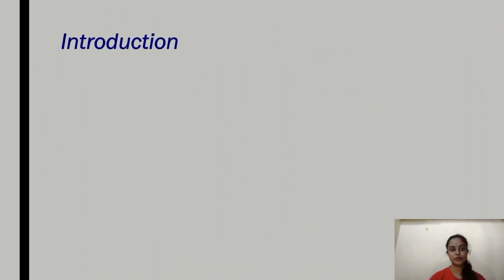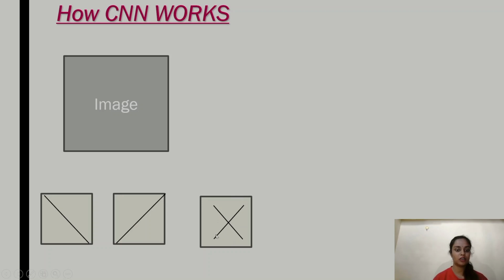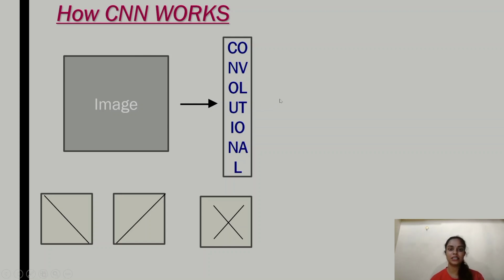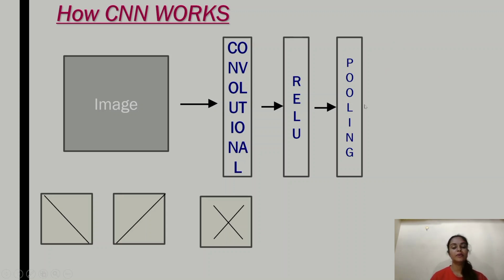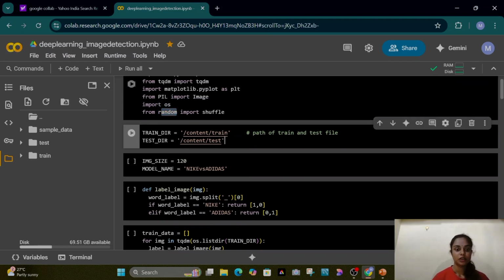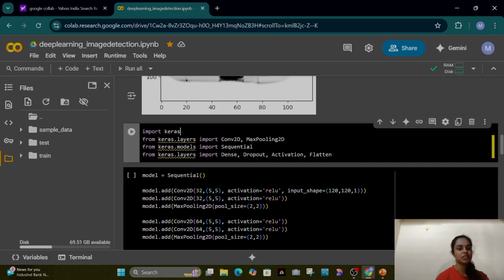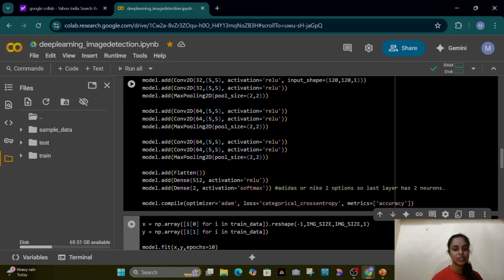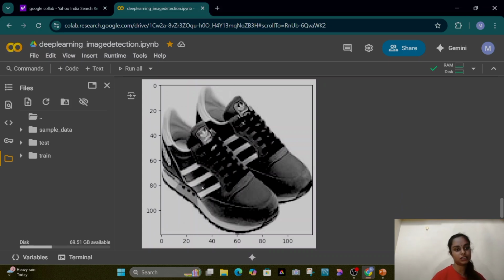Deep Learning Project Explanation || CNN Algorithm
Used CNN algorithm to built image classification project.
By using technologies Deep Learning, tensorflow, python etc..
I have trained and tested the model successfully.